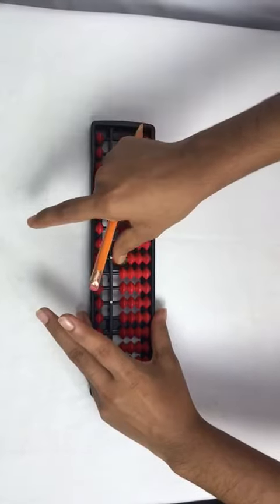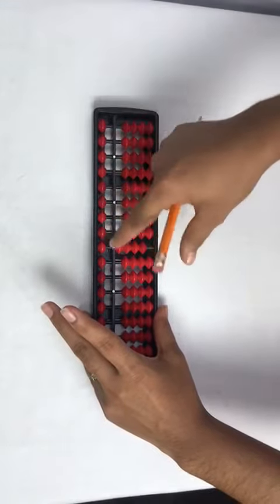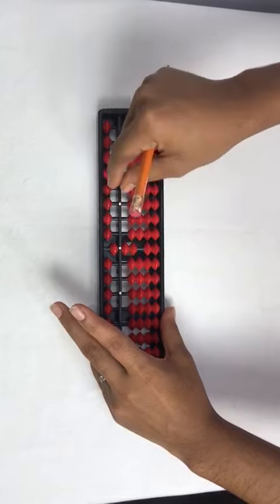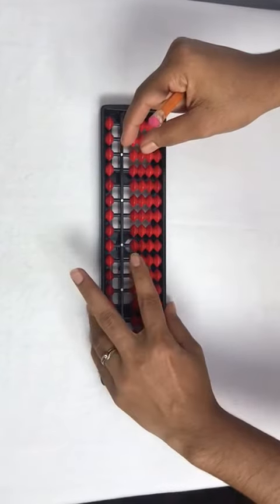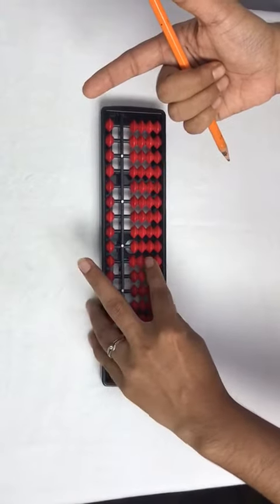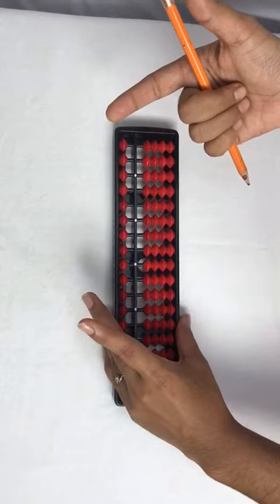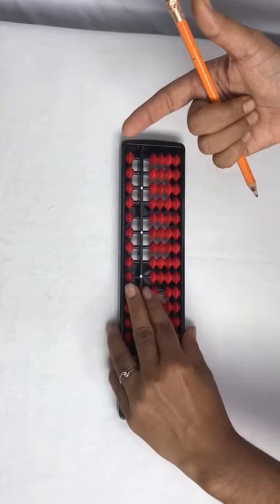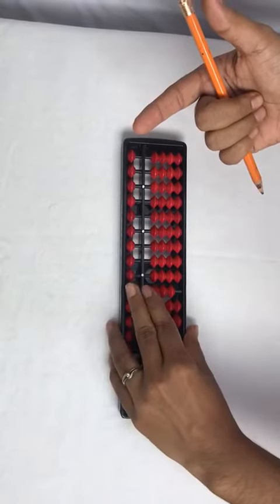Abacus Fingering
Video from MASTERKIDZ abacus